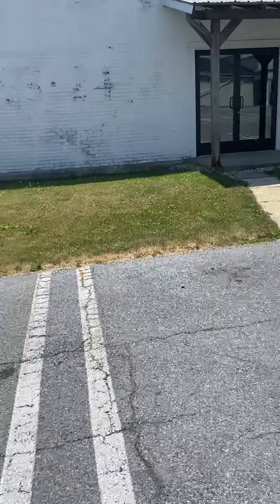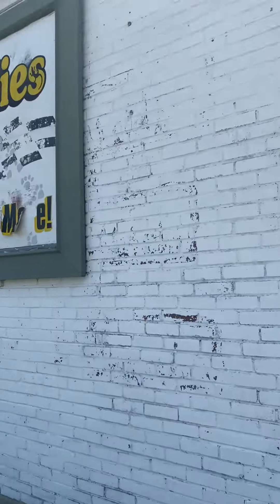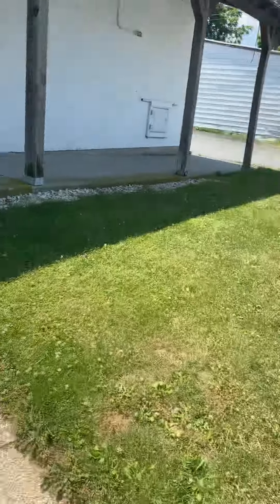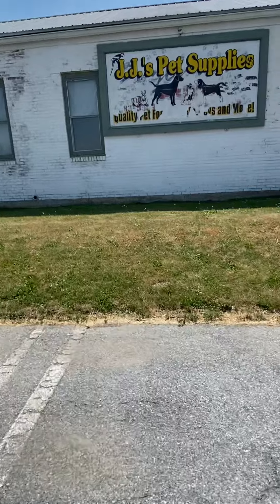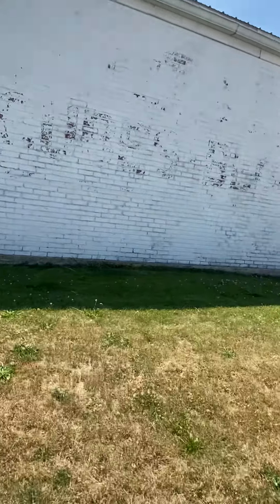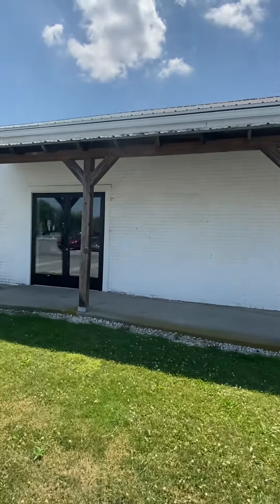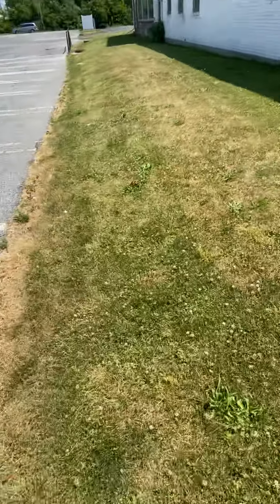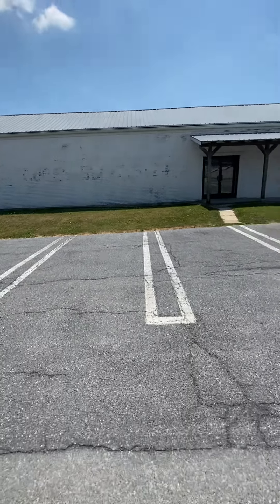Abandoned JJ’s Pet Supply Kutztown, PA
This pet shop closed some time in May or early June 2024, just a few weeks before this was filmed. Undure why exactly it closed, but I know it didn’t do the greatest business and their prices were very high.